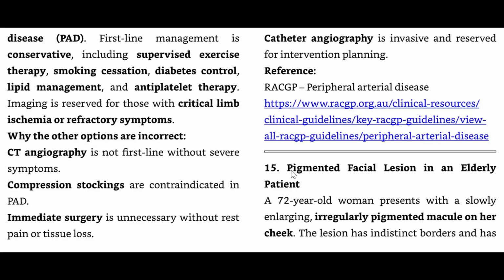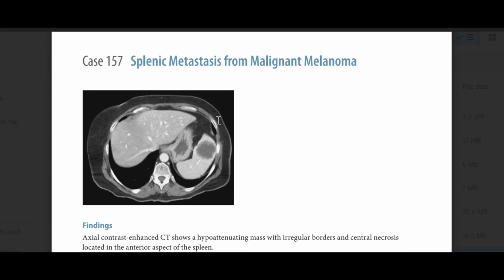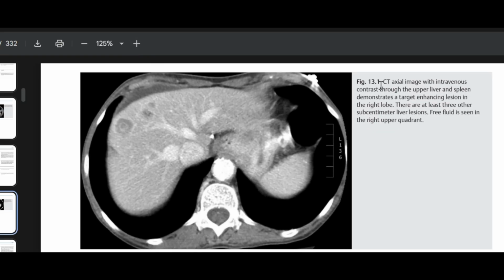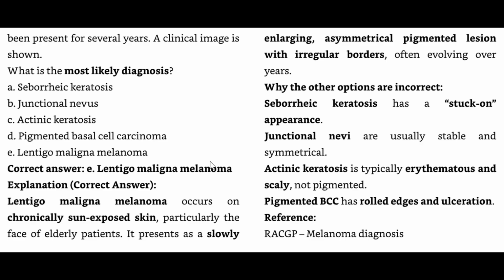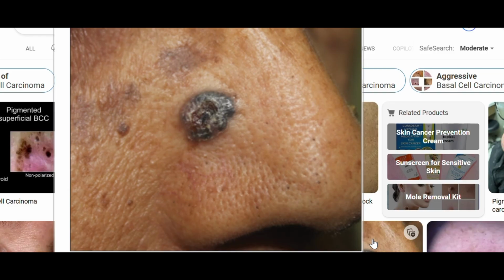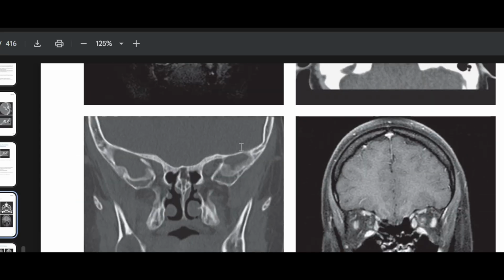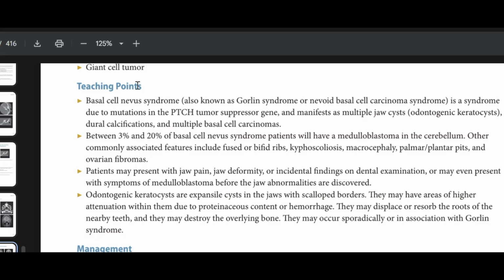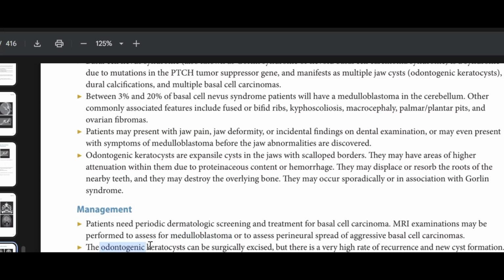melanoma metastases and basal cell nevus syndrome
lentigo maligna melanoma